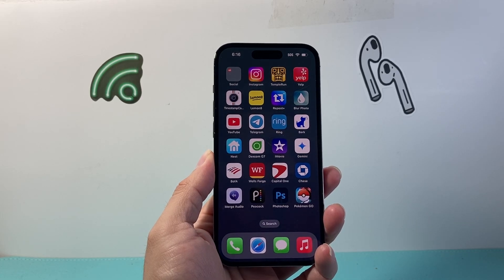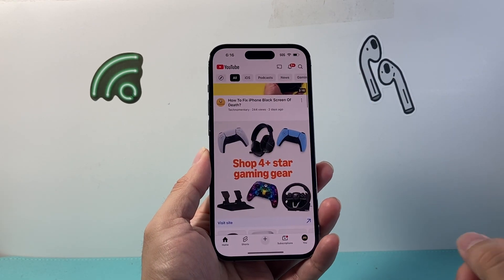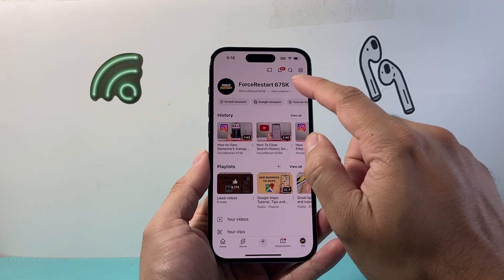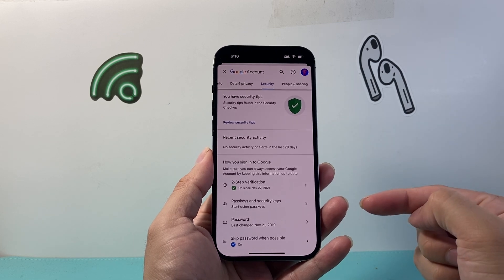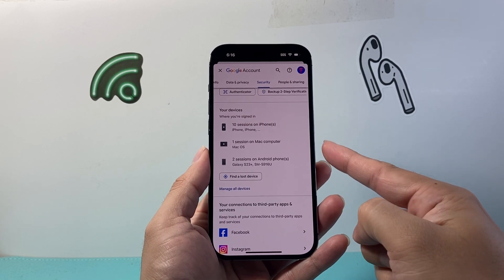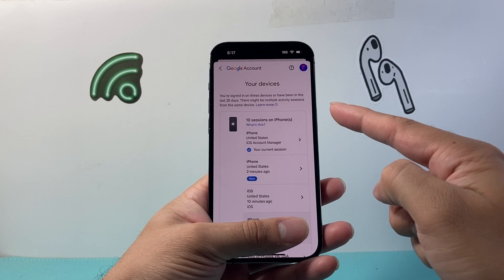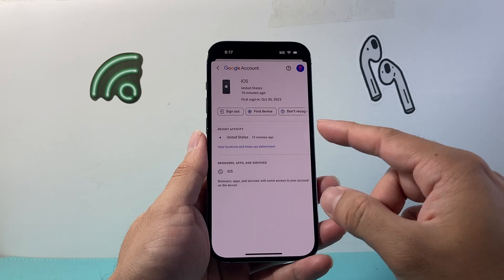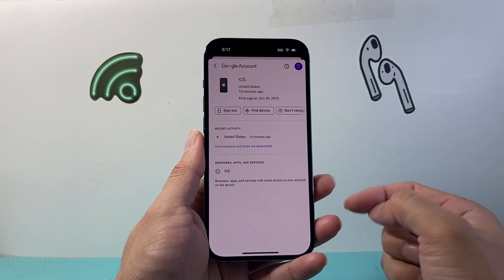How To Sign Out YouTube Account From Other Devices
Here's how to sign out of your YouTube account from other devices!